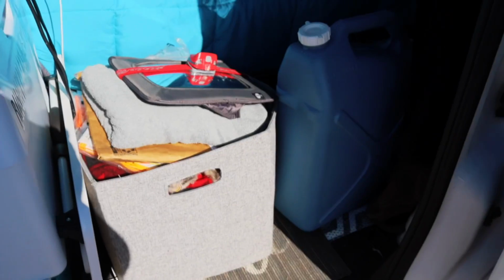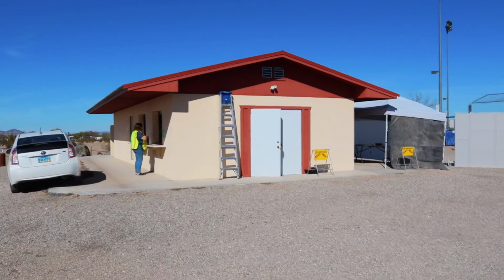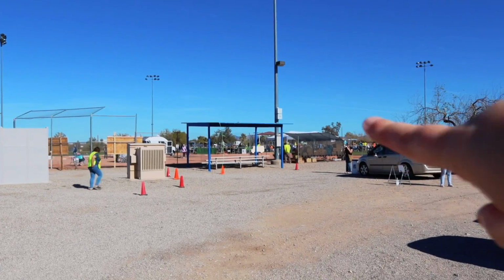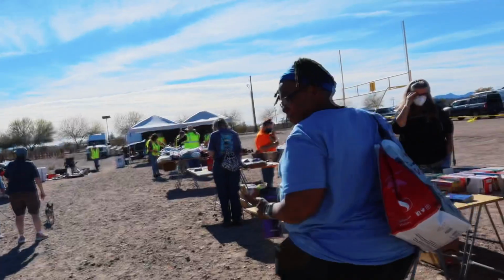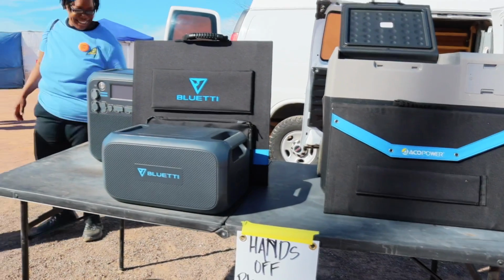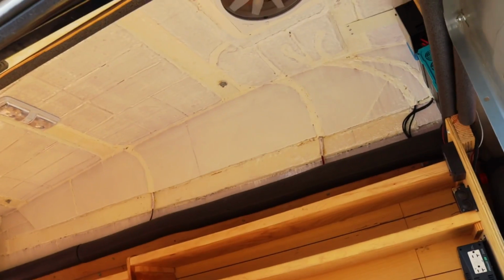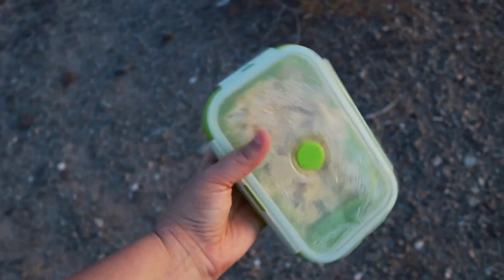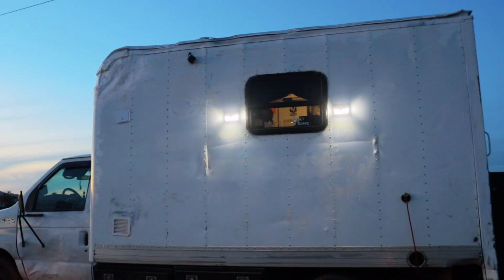What Is The WRTR Really Like? | Van Life For Women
The WRTR is held each year in the Quartzite area and offers those new women to the road an outlet for learning what they can expect starting their van life or nomadic journey.   With panels focused on women’s concerns such as hygiene and safety the topics allow women to get a better understanding of realistic expectation while also forming community.   Today we are going to day 1 to check it out!